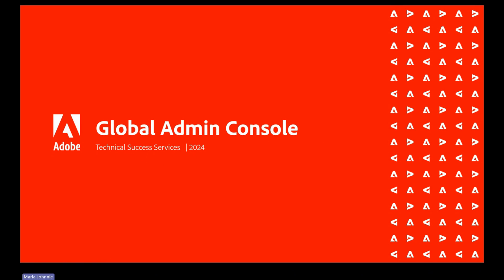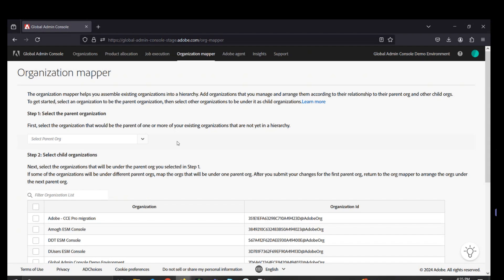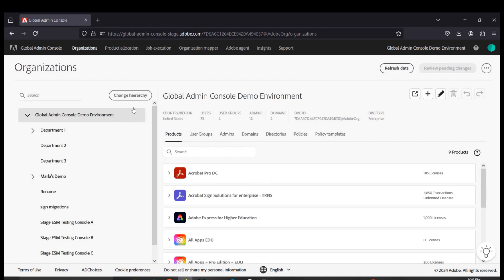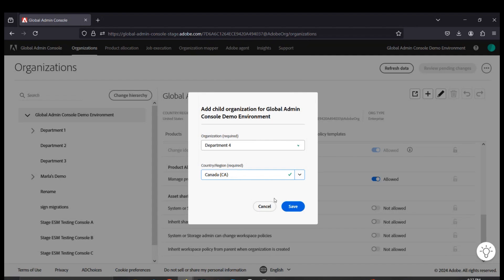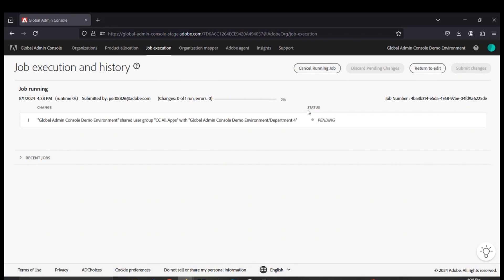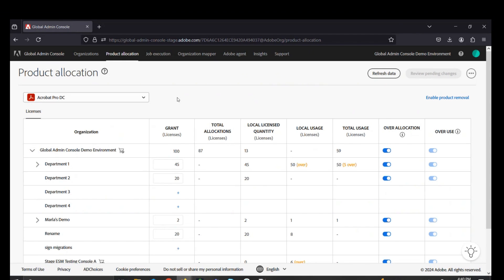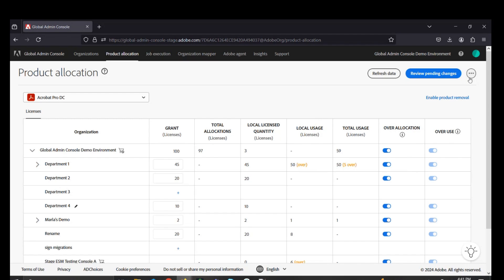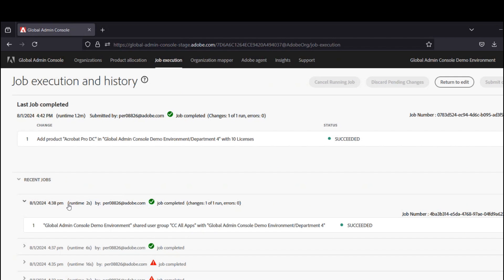Adobe Global Admin Console overview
This is an overview of features of Adobe's Global Admin Console. Enterprise customers can use Global Admin Console (GAC) to create Child Admin Consoles and centrally manage licenses, users, and groups for all enrolled Consoles.